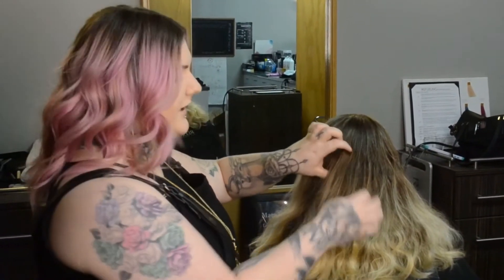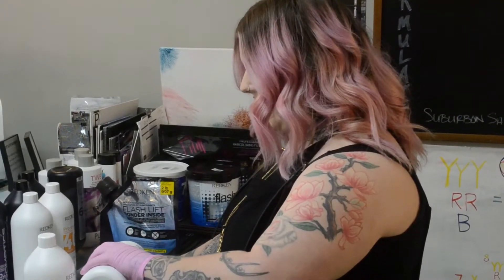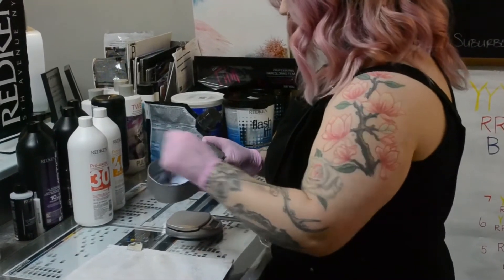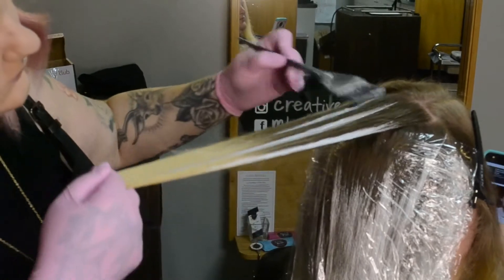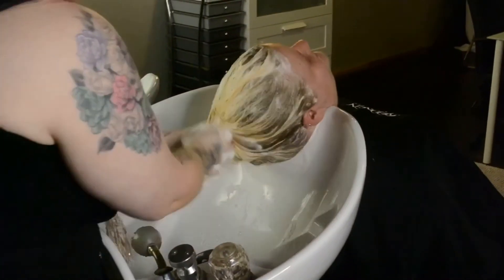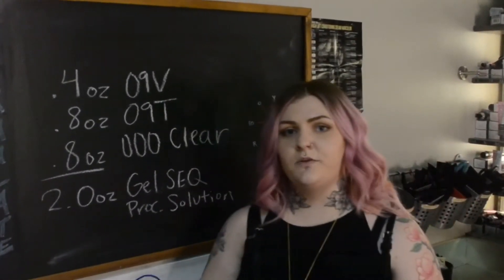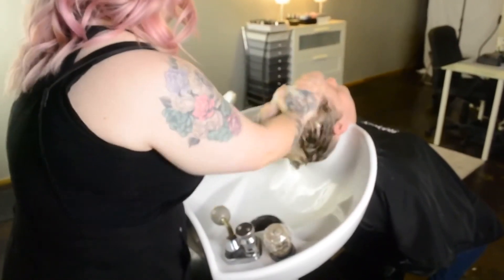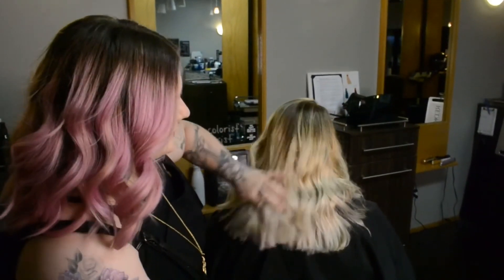Mara Siets - 2020 Redken Artist Audition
This is my 2020 Redken Artist Audition video.